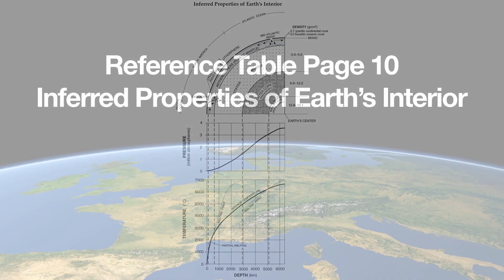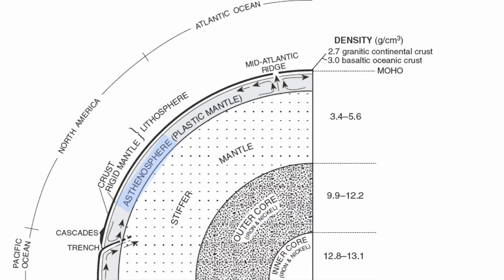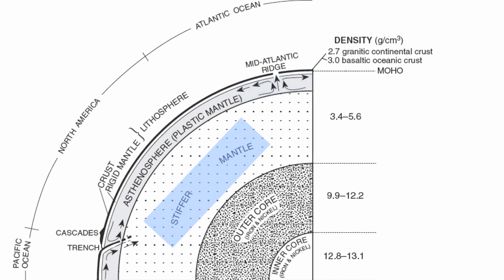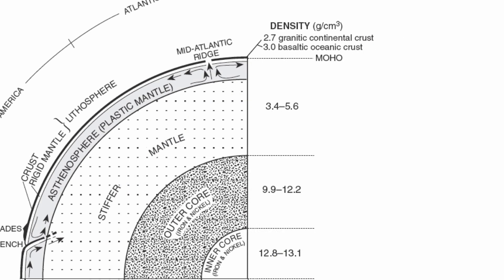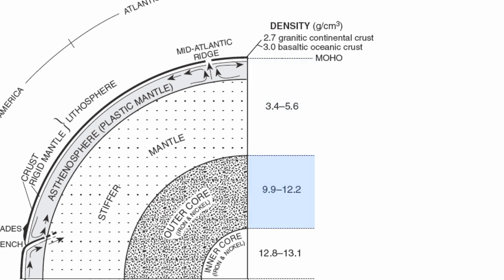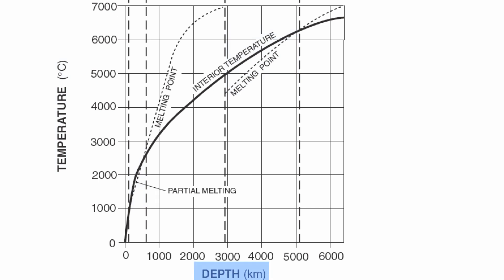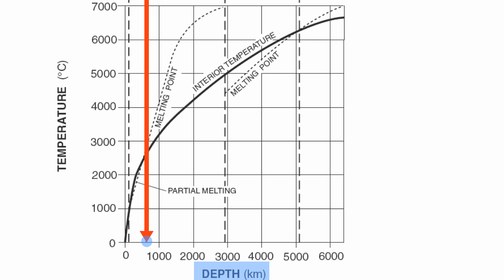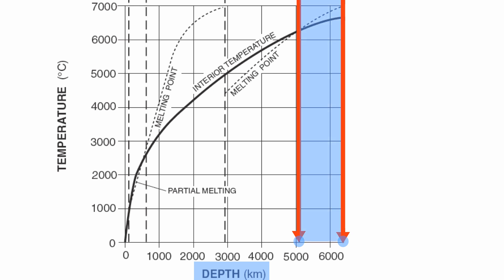Reference Table Page 10-Inferred Properties of Earth's Interior-Hommocks Earth Science Department